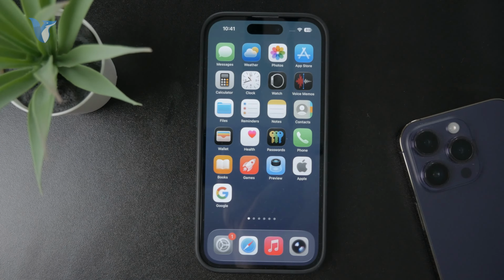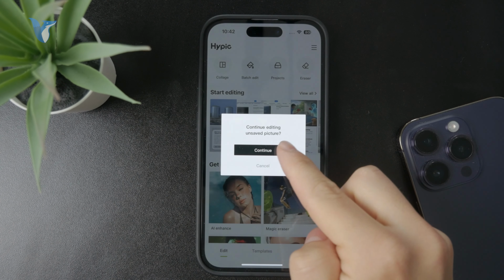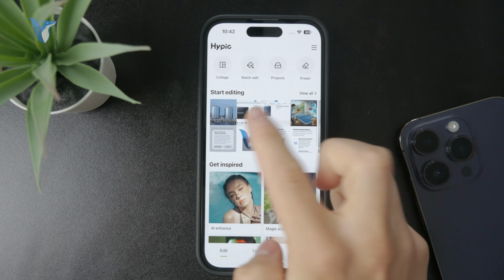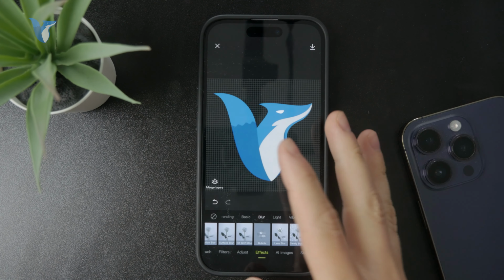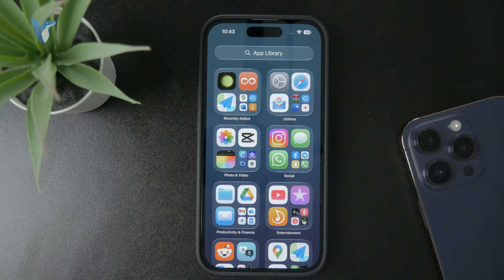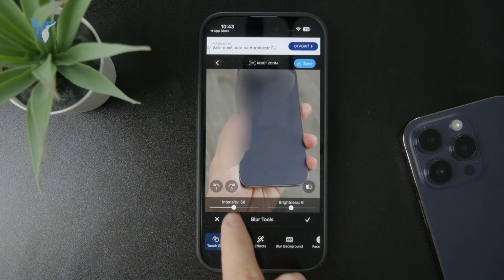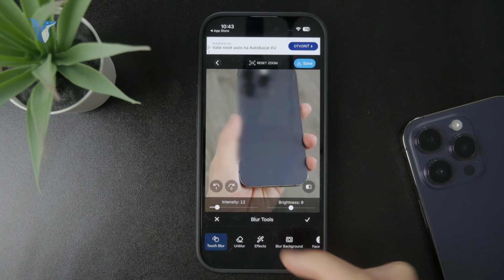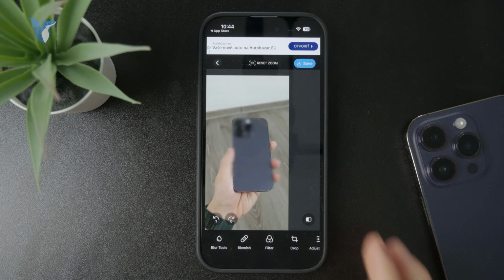How to Blur Parts of a Photo on iPhone (tutorial)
Learn how to blur parts of a photo on your iPhone to hide sensitive details or create a cool effect. In this quick tutorial, I’ll show you the simple steps to edit and blur specific areas easily.